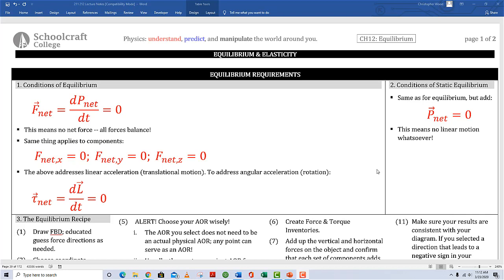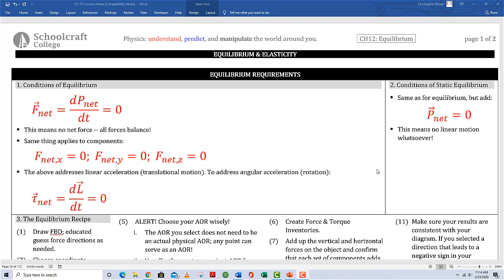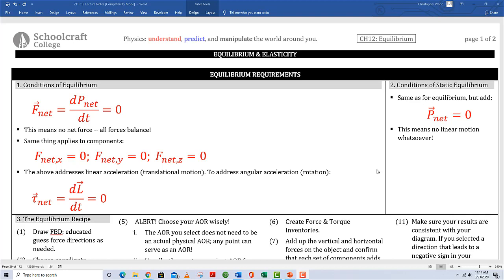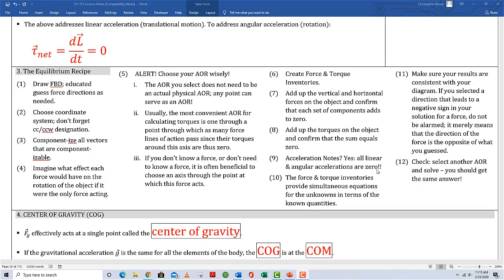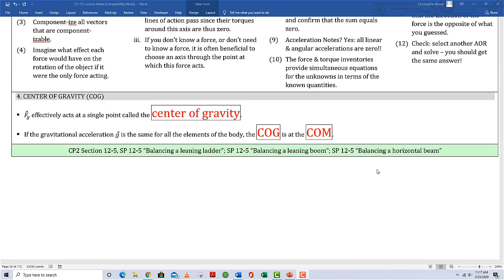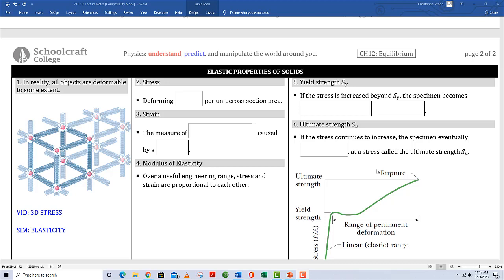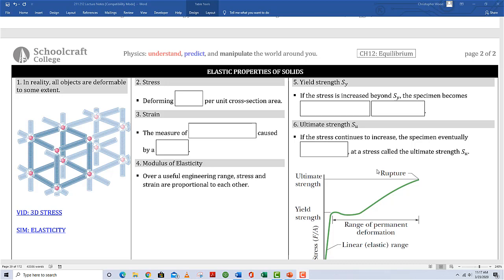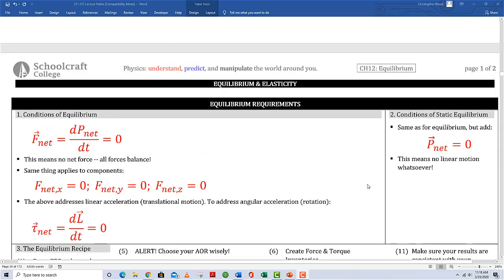CH12 Green Sheet Lecture NARRATED